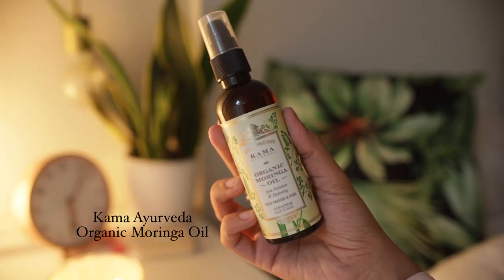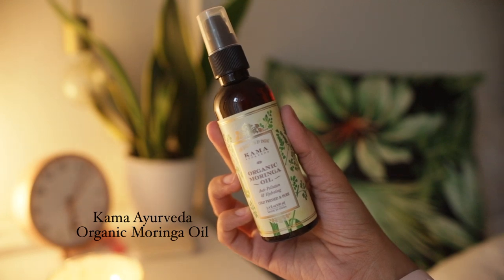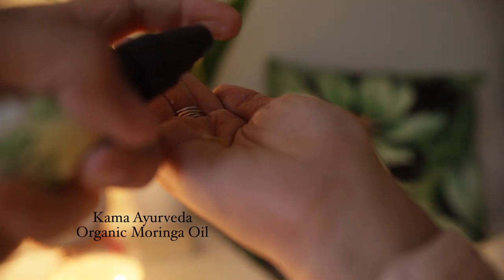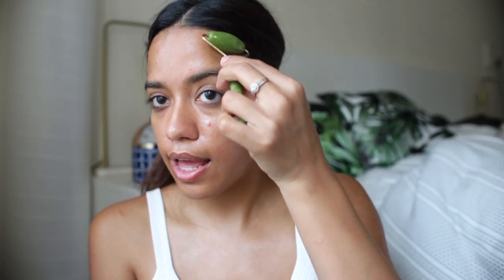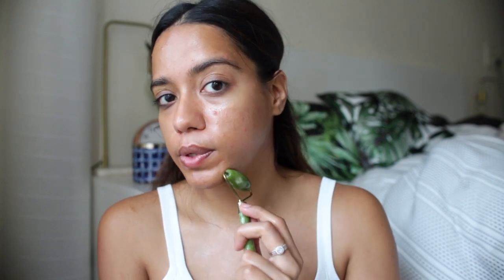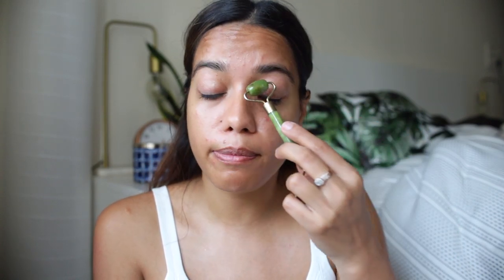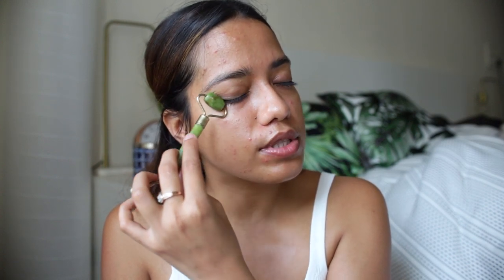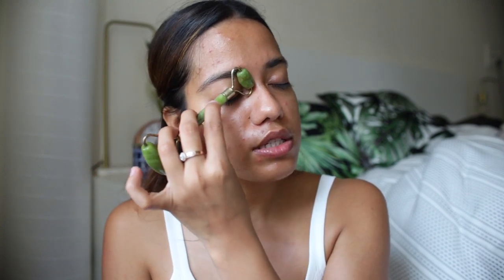Kama Ayurveda Organic Moringa Oil Review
Camera Used: